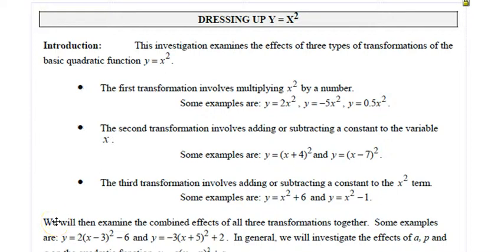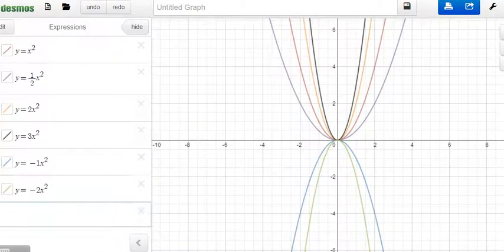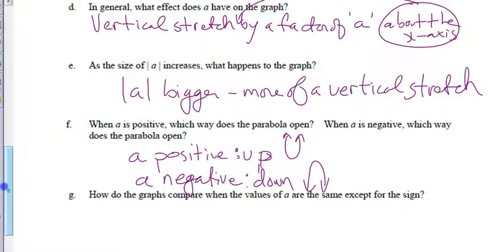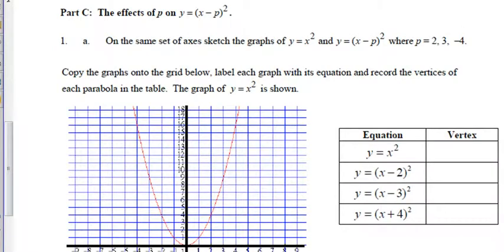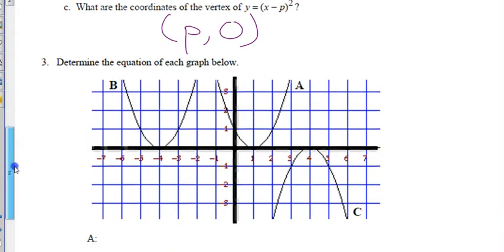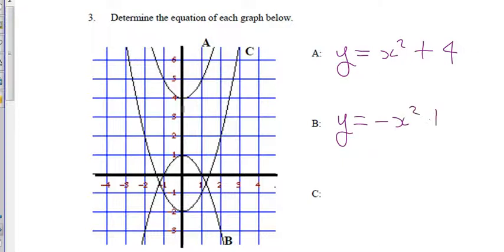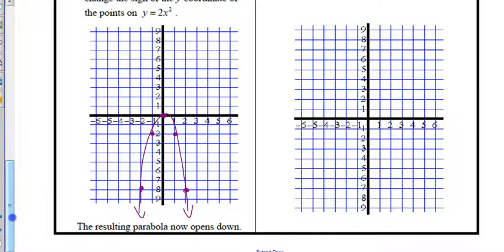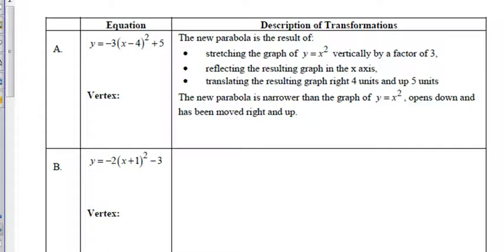Dressing up y=x^2